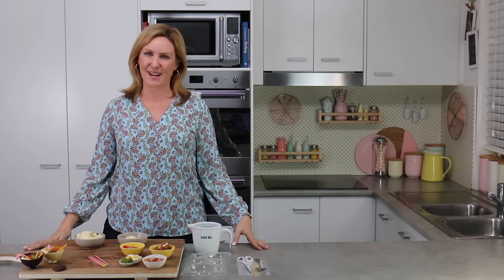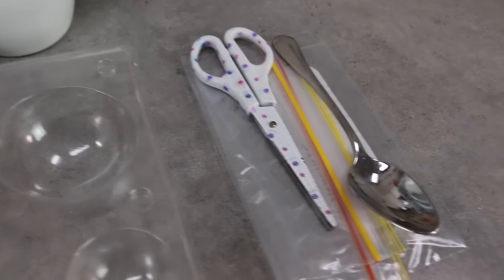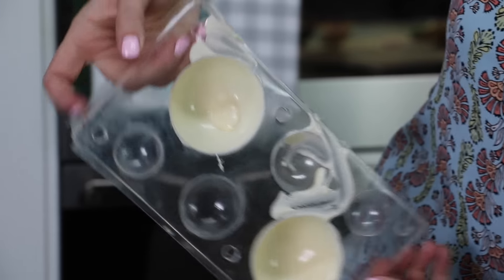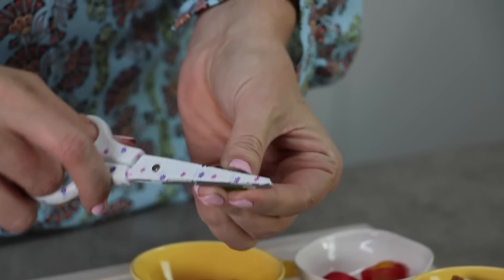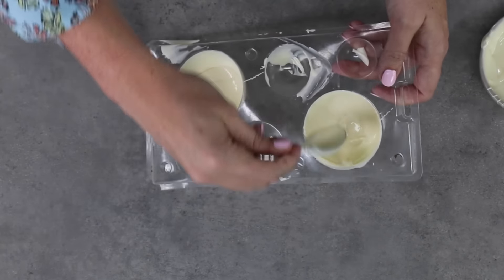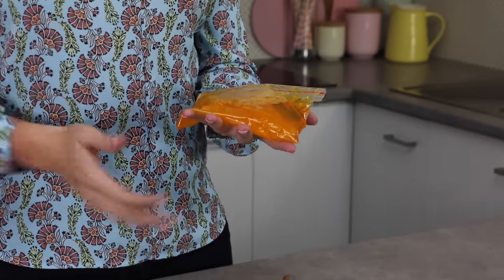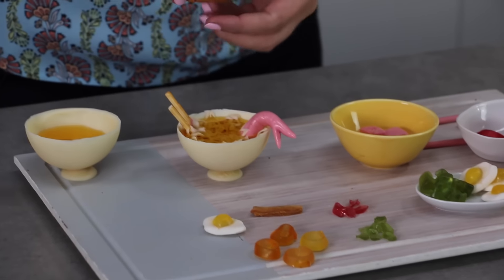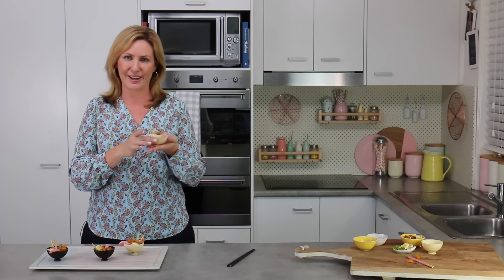Candy RAMEN Bowls - Japanese Noodle DESSERT | Elise Strachan | My Cupcake Addiction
I made RAMEN Dessert Bowls! OK - not actual Ramen - CANDY RAMEN! Forget Candy Sushi - we've got candy eggs, candy ginger, candy tofu and edible bowls!

Ingredients:
White chocolate or white candy melts
Yellow gelatin crystals
Pink fruit chews
Caramel bites
250ml boiling Water
Milk/Dark chocolate
Pink Pocky
Haribo Starmixed Candies

Tools:
Plastic circle mold
Scissors
Spoon
Snap seal bags